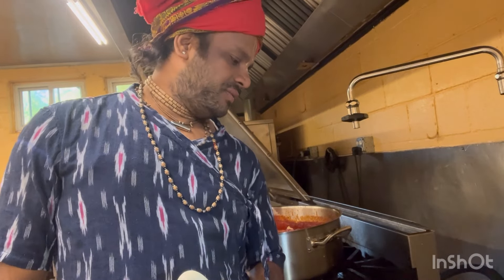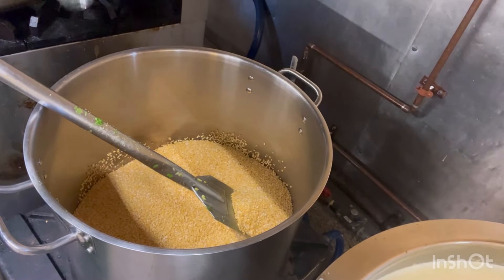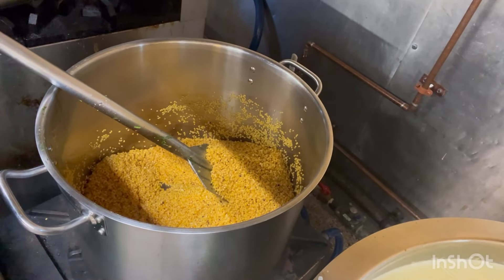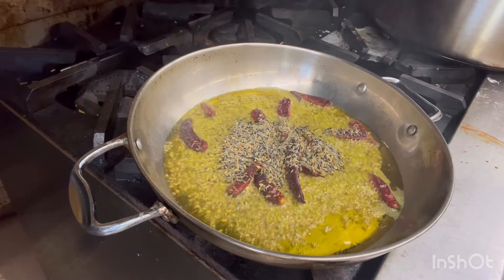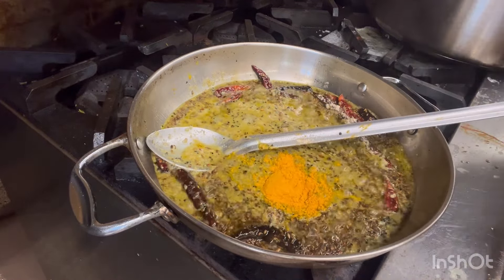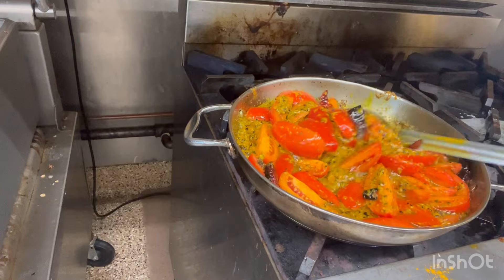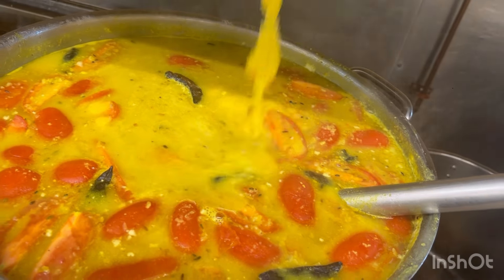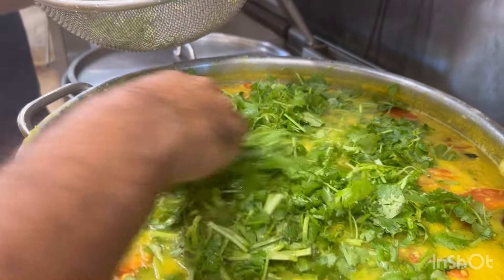Iskcon Style mongdal vrandavan kitchen